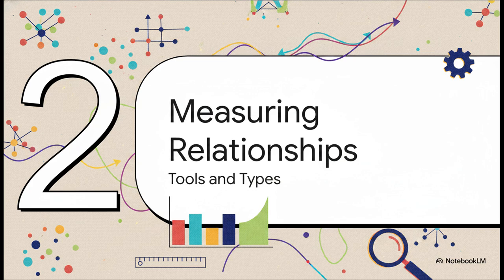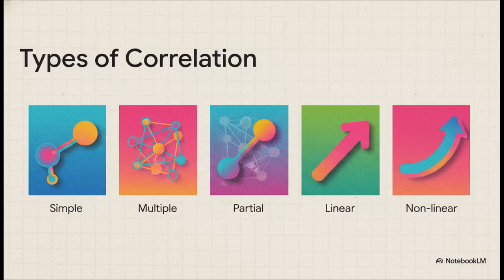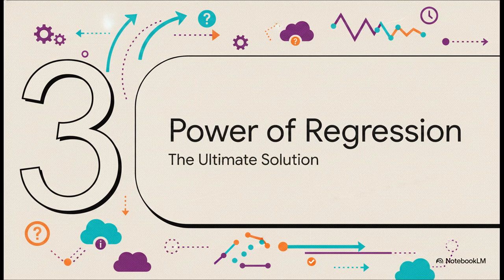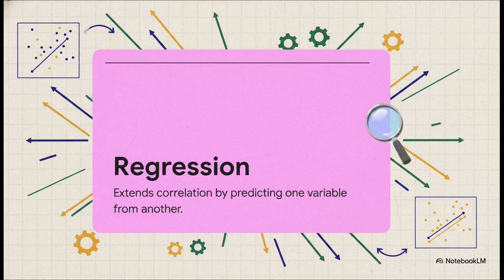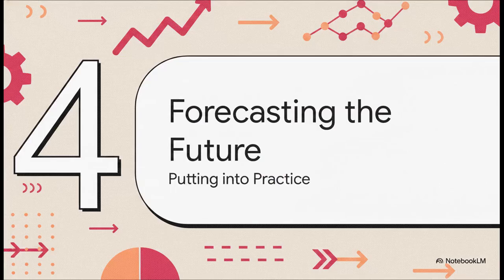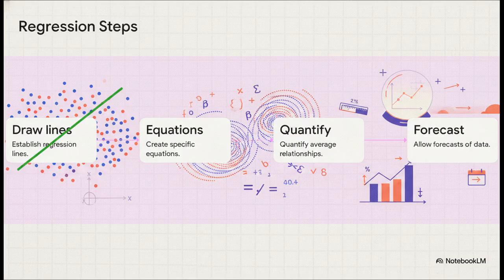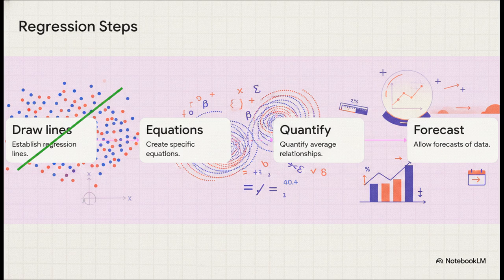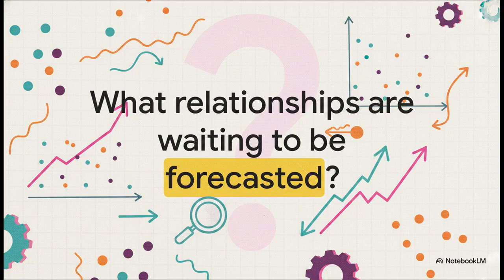The Foundations of Correlation and Regression Statistical Dynamics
..The Foundations of Correlation and Regression  explores the foundational concepts of correlation and regression within the field of statistical dynamics. It explains that correlation serves to identify the potency and trajectory of a connection between two or more factors using a specific numerical range. Various methodologies, such as visual diagrams and specialized coefficients, are used to categorize these associations as linear or complex. Moving beyond mere connection, regression analysis establishes mathematical formulas to determine average relationships between variables. This predictive framework allows researchers to calculate future outcomes based on existing data points. Ultimately, the source outlines how these tools transition from observing patterns to formulating reliable statistical forecasts.